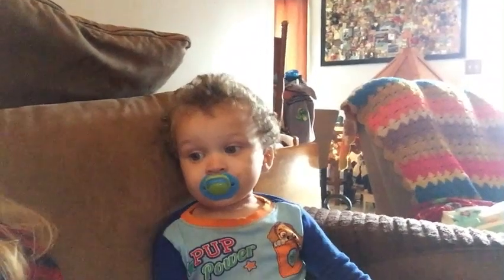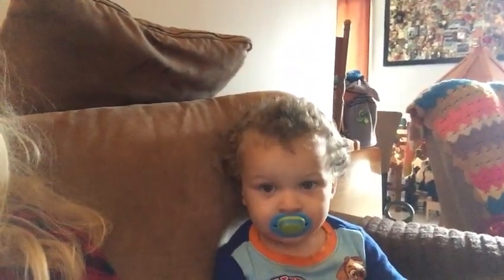Foundation A Day: Day 1: Thrive Causemetics CC Cream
Hey guys, todays video is going to be a new series, that is heavily inspired by Kari Meghan here on youtube, im glad to say i completely finished this foundation!